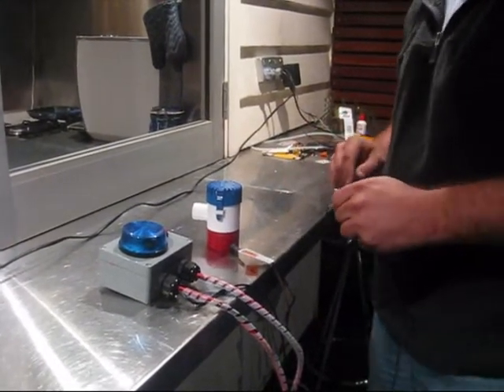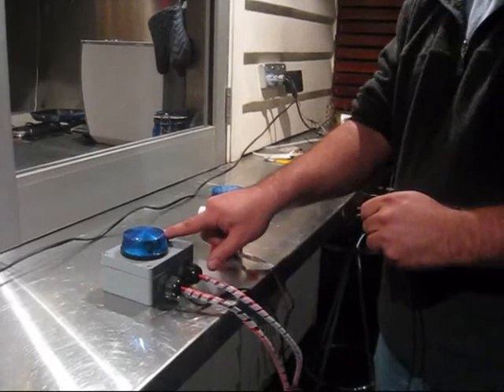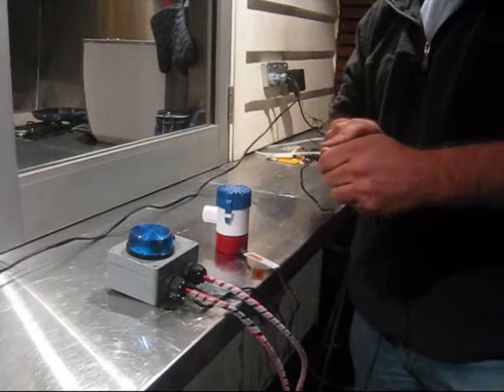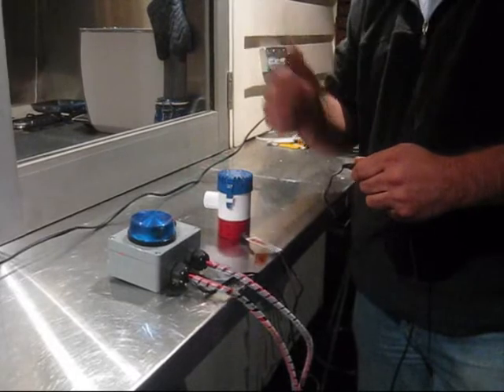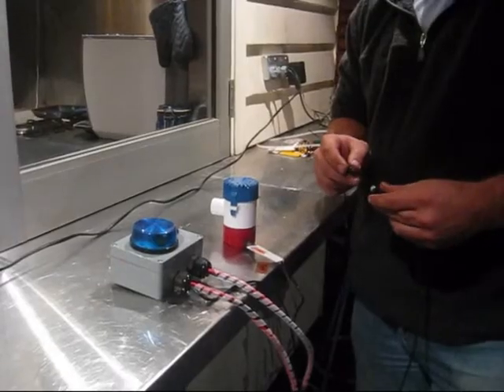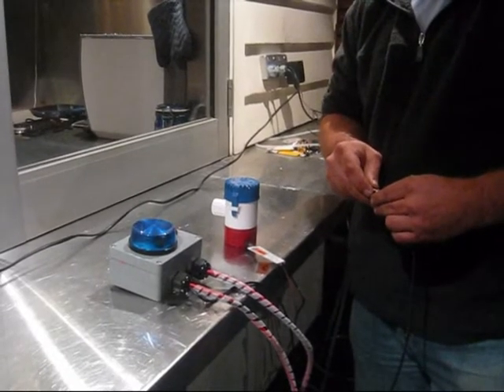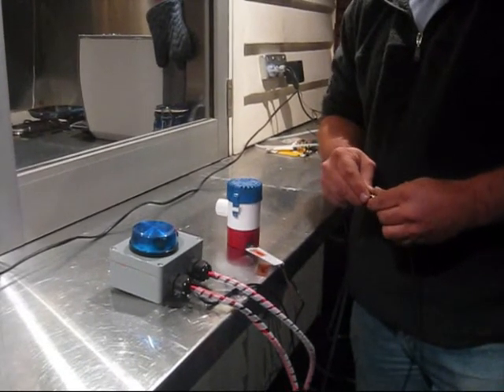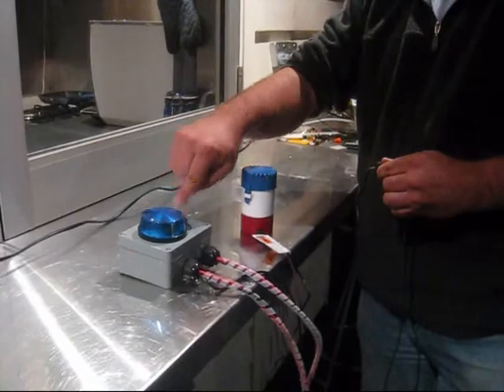2 Our first aquaponics project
Aquaponics will be a key part of our veggie growing strategy.  One of the main issues with aquaponics is that your fish will die if the mains powered pumps fail or there is a blackout.  This is my automated 12v backup system for keeping the fish alive.  Music by AndreaLoko courtesy of BeatPick.com